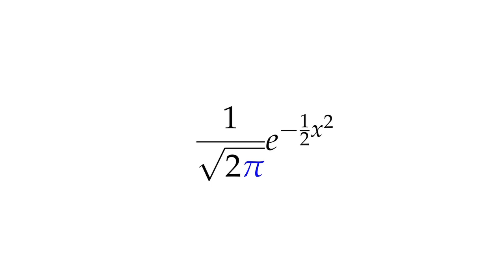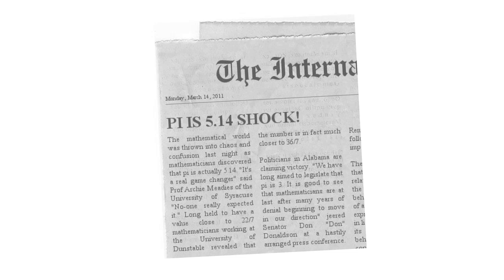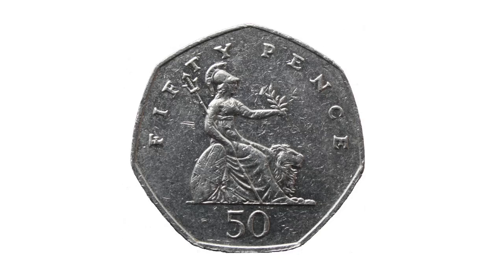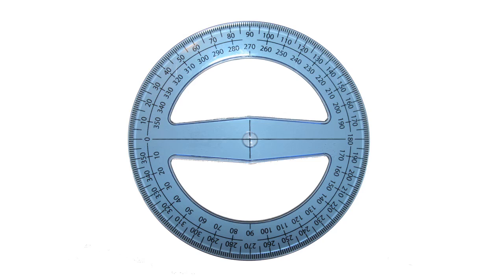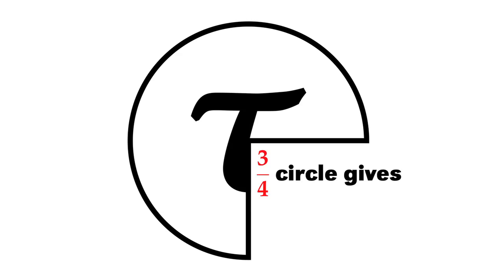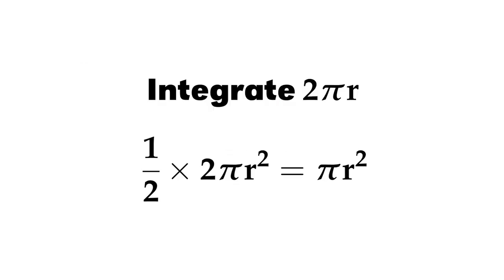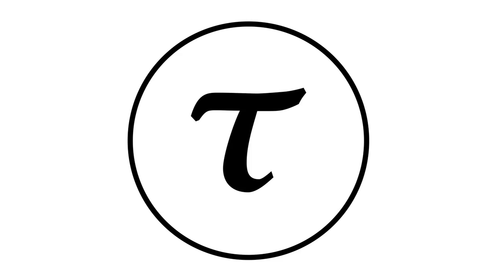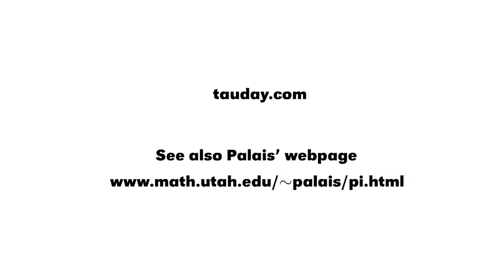Pi is wrong! Here comes Tau Day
Tired of all those 2 times pi in your mathematical formula? Then switch to tau!

Tau Day is on Tuesday June 28th!